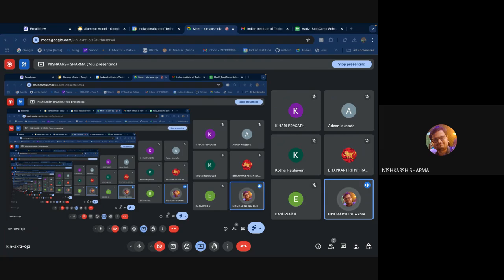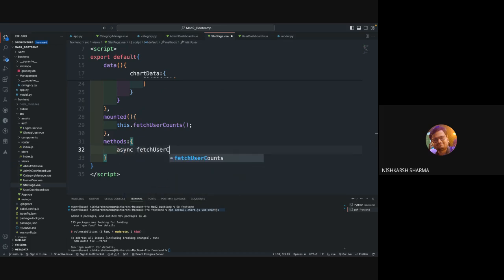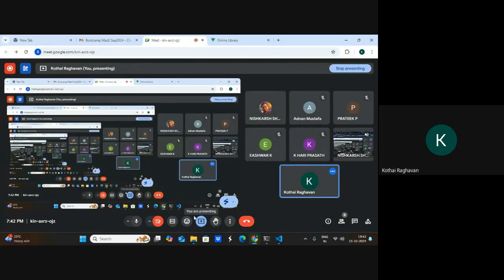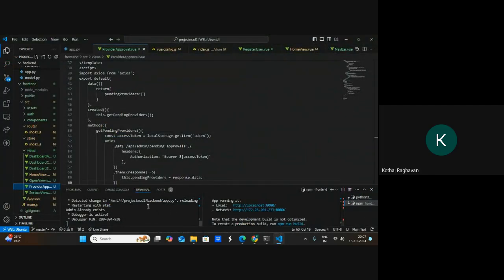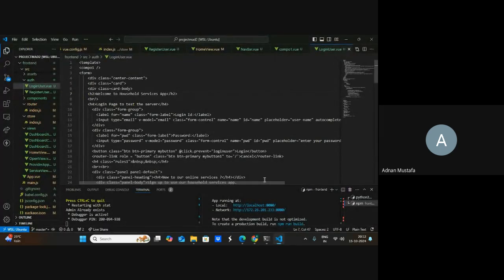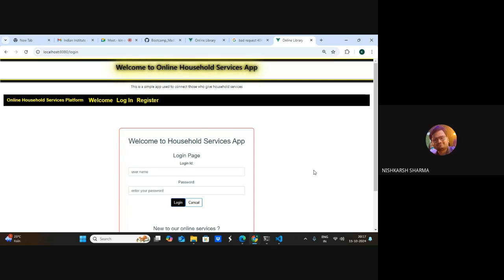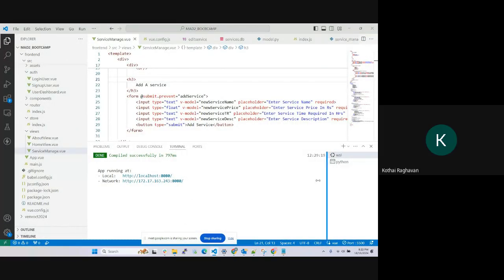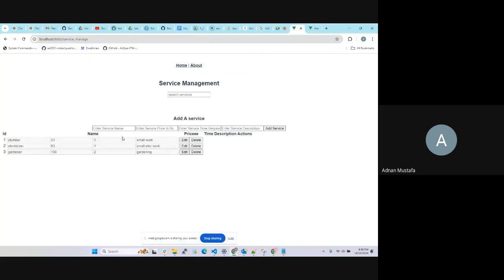Session_5_MAD2_Bootcamp_Sept_24